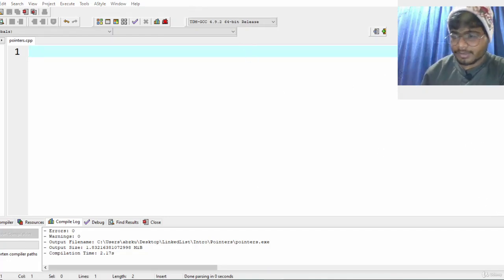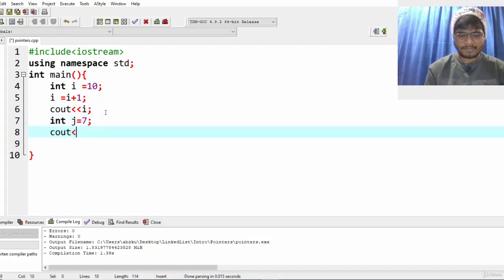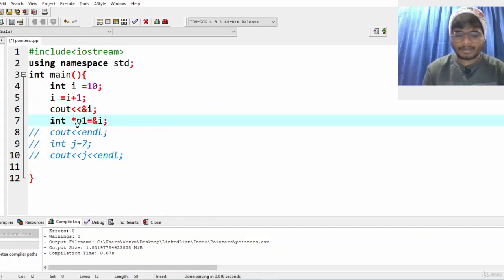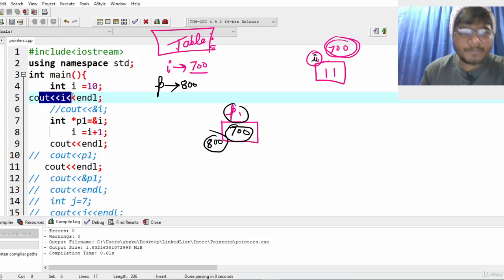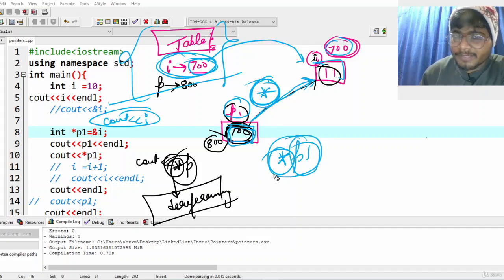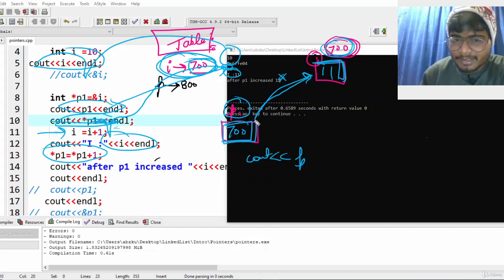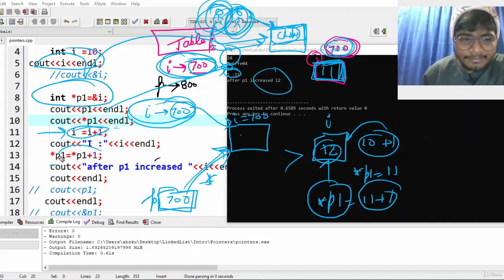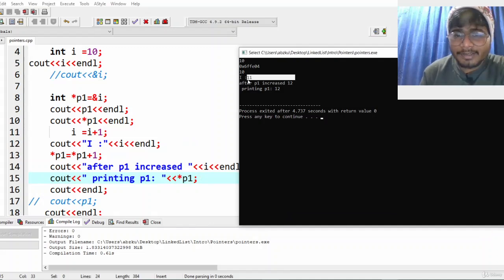10.1 Introduction to Pointers in C++ Programming | A Beginner's Guide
Unlock the power of pointers in C++! In this beginner-friendly video, we break down what pointers are, how they work, and why they are essential in programming. Learn the basics of memory management, pointer syntax, and practical examples to boost your coding skills. Whether you're new to programming or brushing up on C++, this is the perfect place to start.